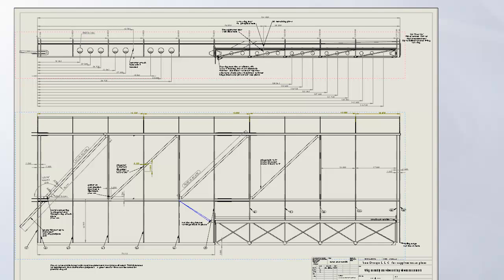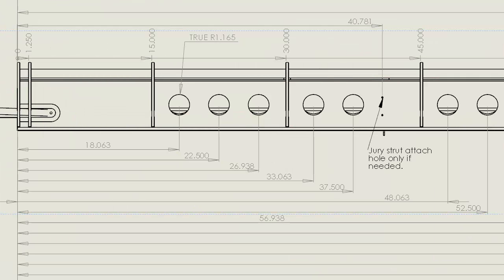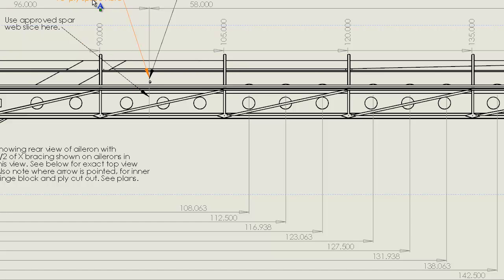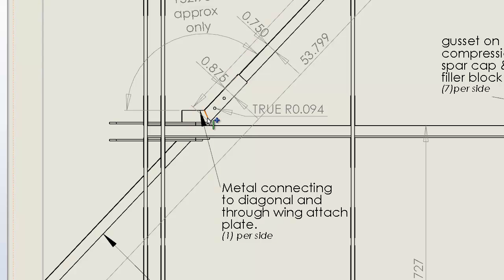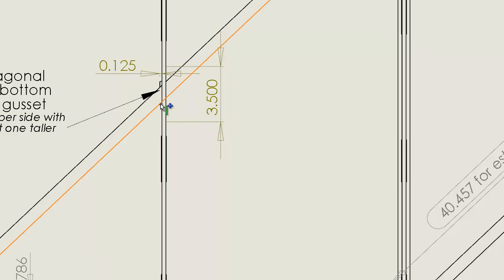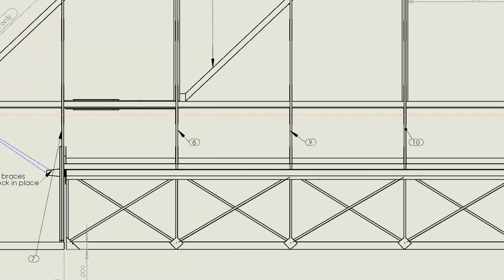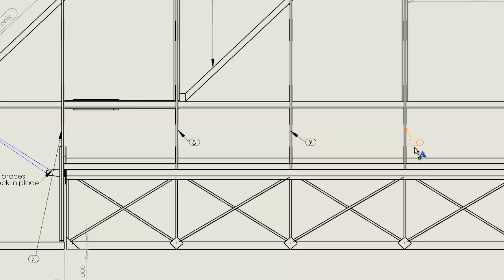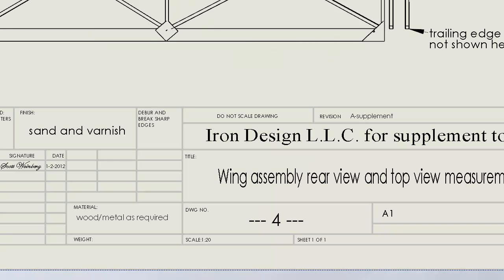Plan sheet 4 in review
Break down of wing ribs placement, rib count,aileron work, diagonal work, ect.